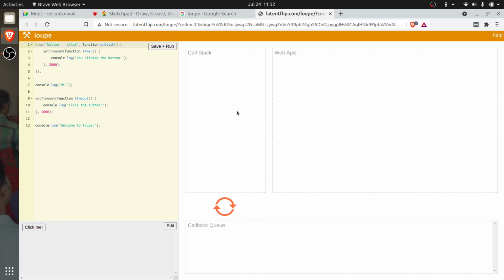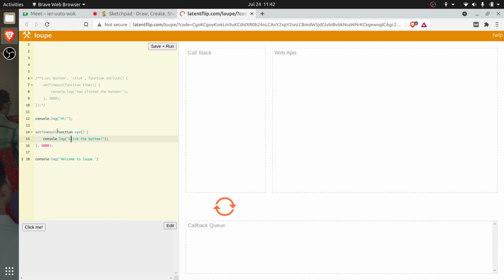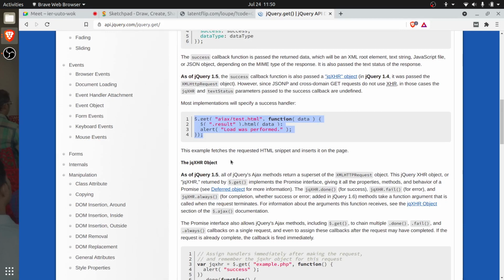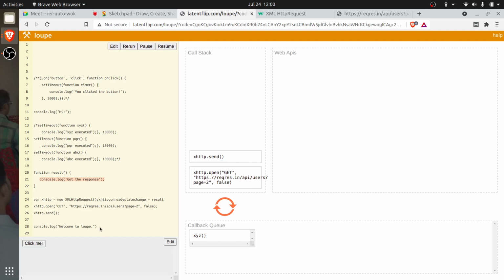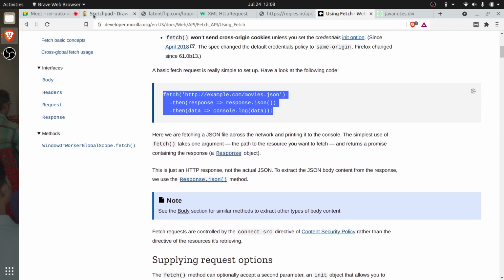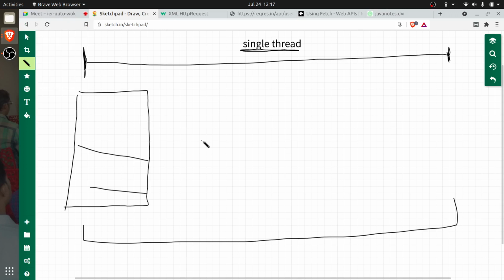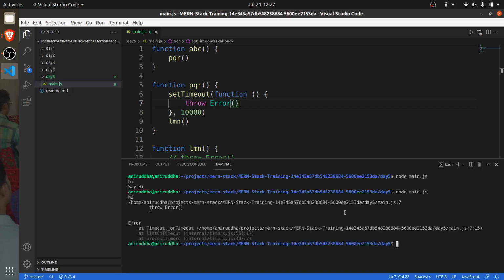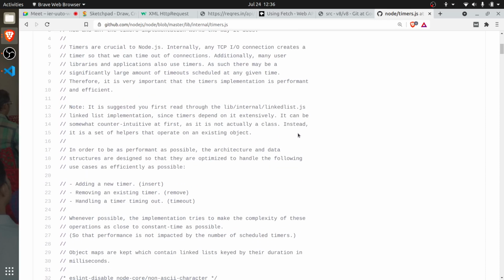MERN Stack Course - Lecture 5 - Event Loop